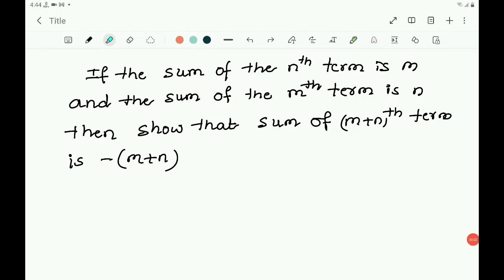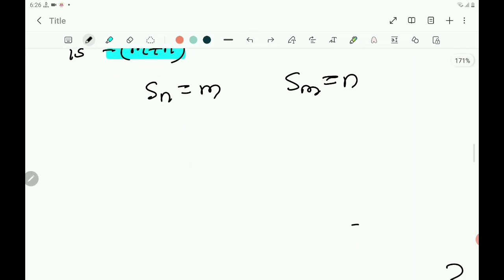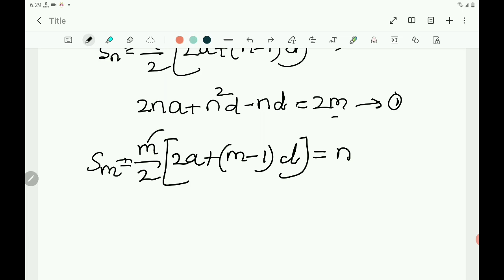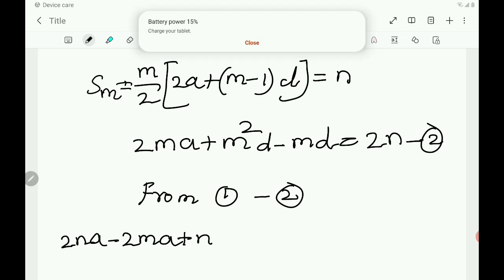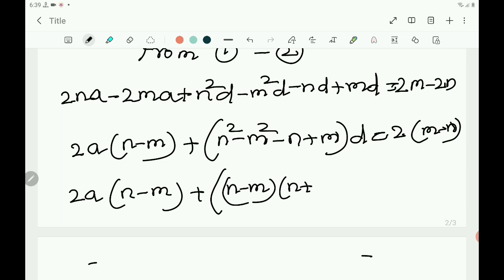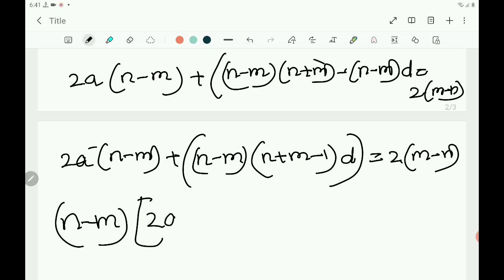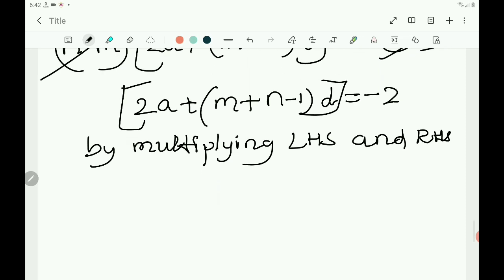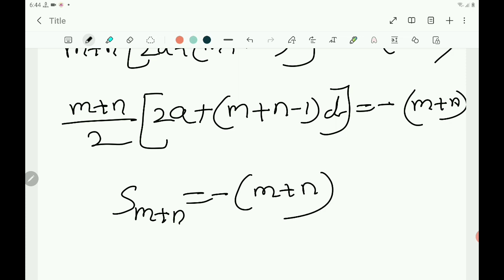Class 10 Topper's question solved